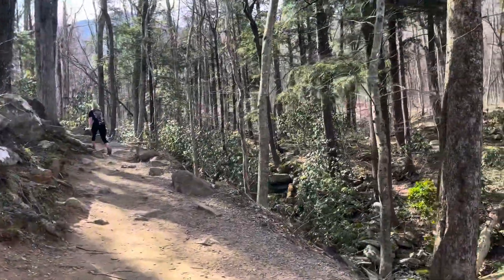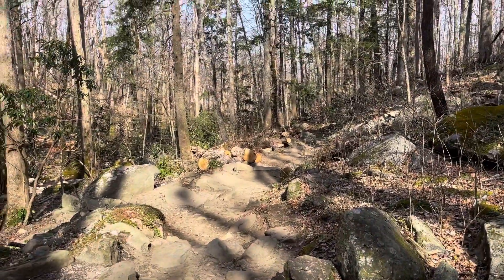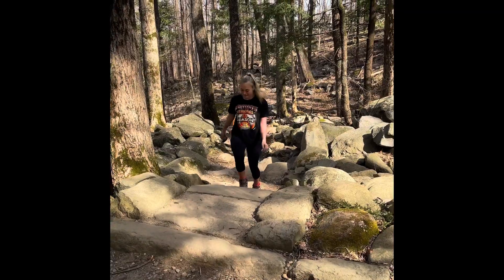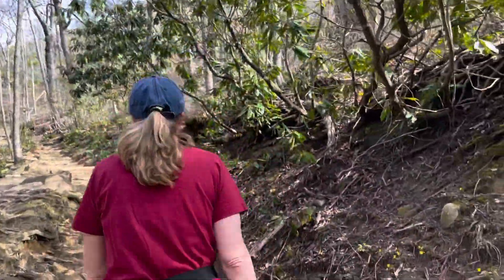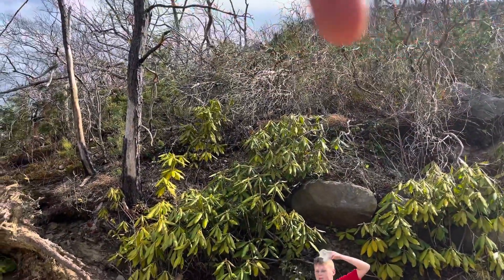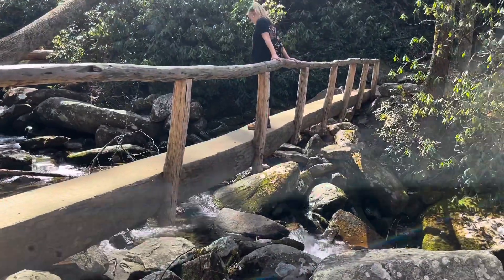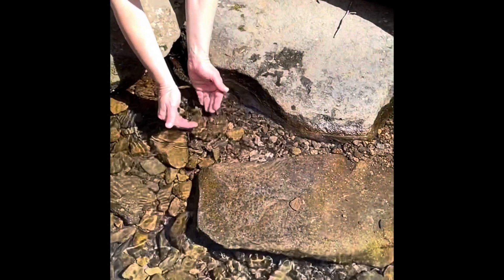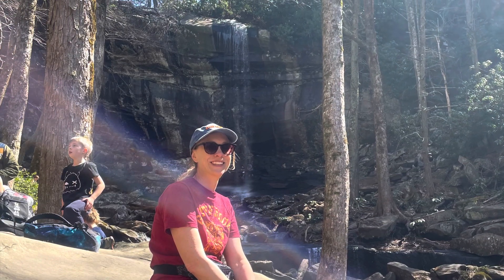Best Waterfall Hike in the Smoky Mountain National Park: RAINBOW FALLS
Hiking the Rainbow Falls Trail in Smoky Mountain national Park. It is a 5 mile, outback, 1500 foot elevation gain trail to a waterfall at the top. Moderate in nature, this trail can be strenuous for some period come along with us as we go on a family hike in the smoky mountains near gatlinburg